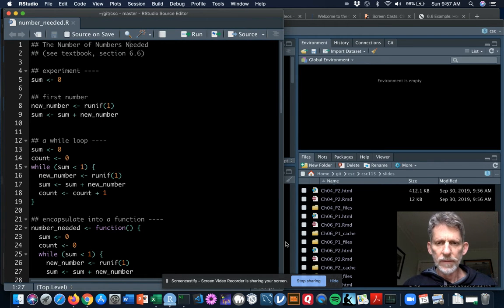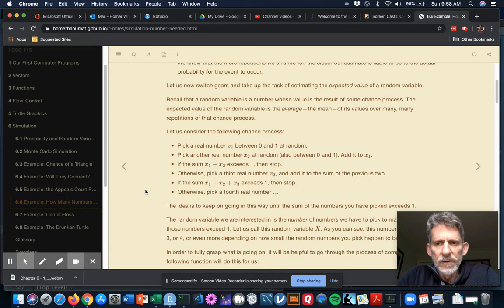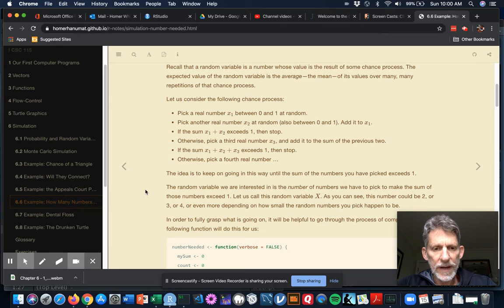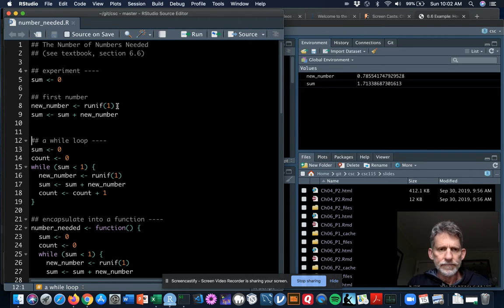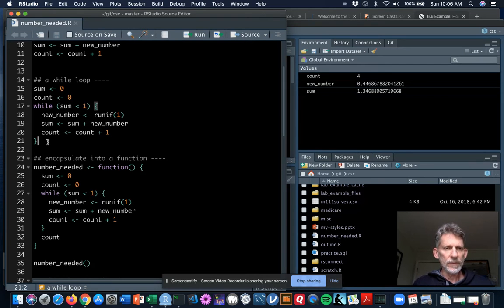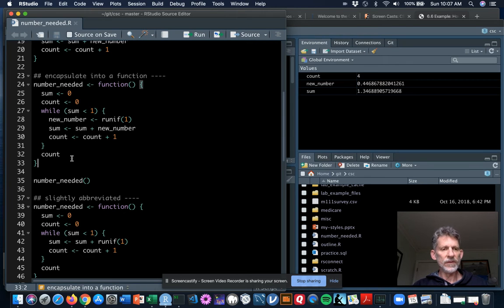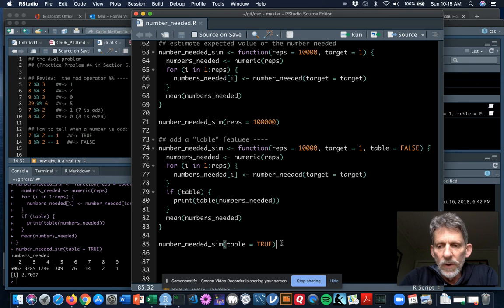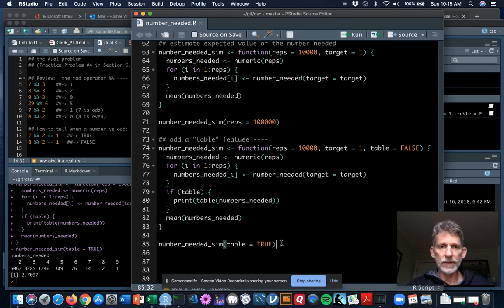6-5: The Number of Numbers Needed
You pick real numbers at random between 0 and 1, until the sum of those numbers exceeds 1.  What is the expected value of the number of numbers you have to pick?